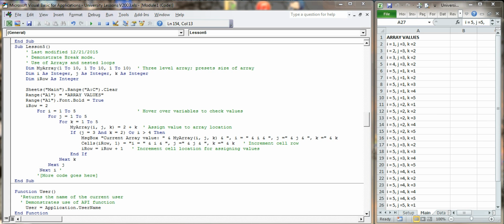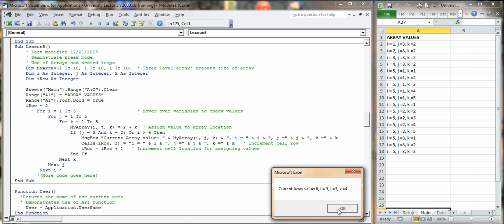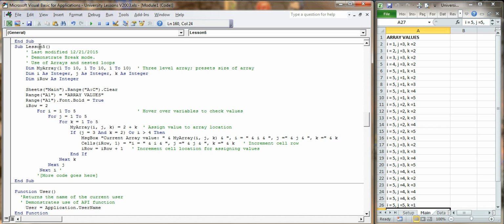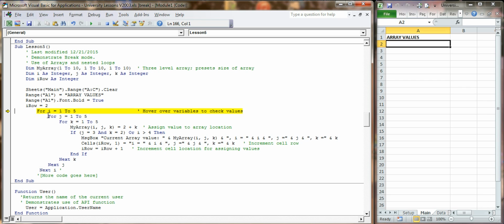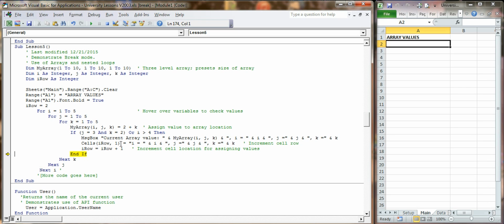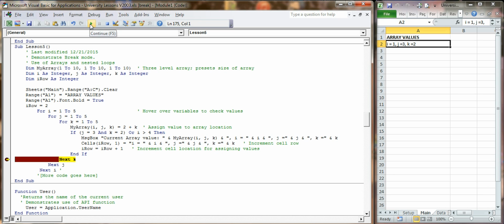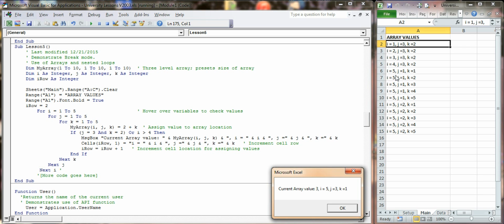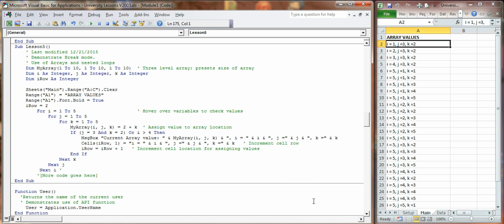VBA Lesson #6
Learn how to program Microsoft Excel VBA to automate supply chain and financial analysis. This series of lessons will give a conceptual overview with practical examples how to get started and access the power of this programming language.